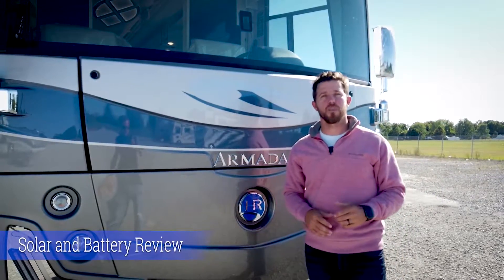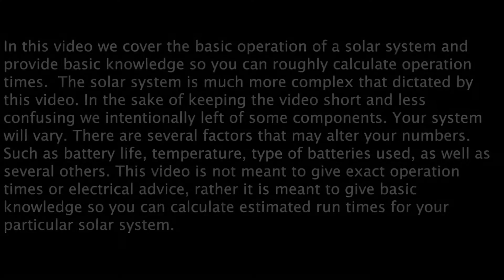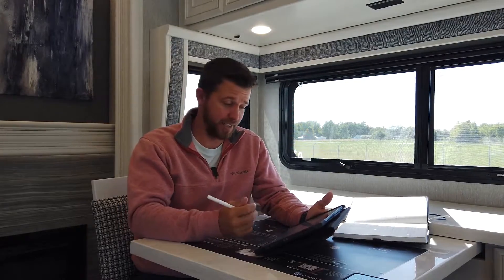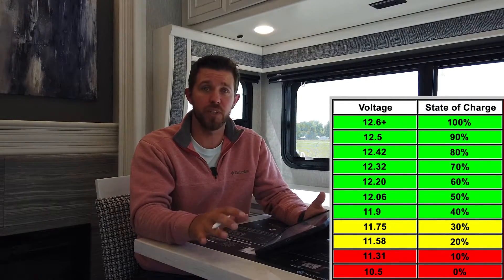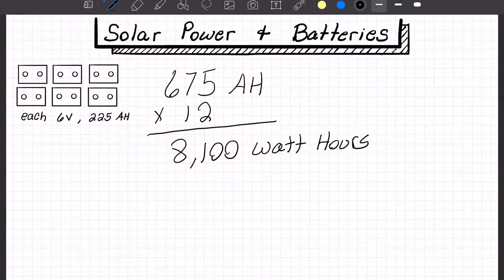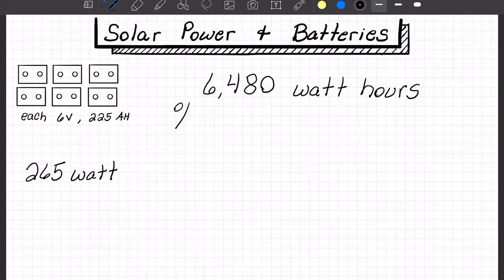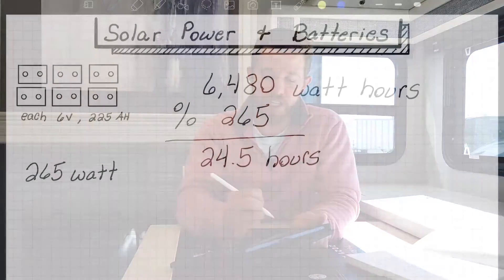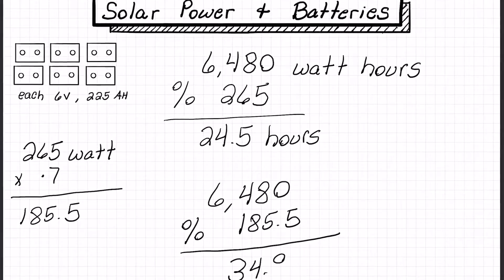Fleetwood RV - How does my solar system work?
How does my solar system work? How long will my batteries last? How long does it take to recharge my batteries using solar? You've probably asked these questions many times. Join our rep Mike, as he helps to explain how the solar system works on your Holiday Rambler, and also help you understand how to do some simple math so you can calculate for your system.

To see our full-line of class A motorhomes visit HolidayRambler.com

In this video we cover the basic operation of a solar system and provide basic knowledge so you can roughly calculate operation times. The solar system is much more complex than dictated by this video.  In the sake of keeping the video short and less confusing we intentionally left off some components. Your system will vary.  There are several factors that may alter your numbers. Such as battery life, temperature, type of batteries, as well as several others. This video is not meant to give exact operation times or electrical advice, rather it is meant to give basic knowledge so you can calculate estimated run times for your particular solar system. Always consult and certified electrician or your closest Holiday Rambler dealer for help.